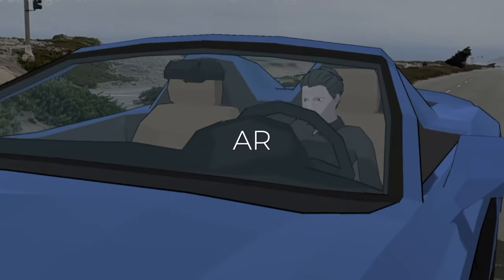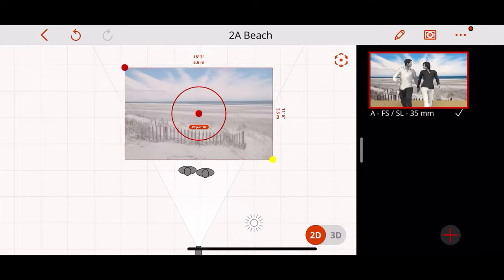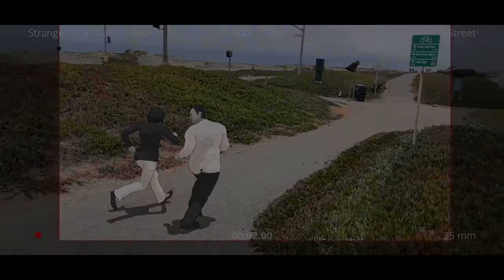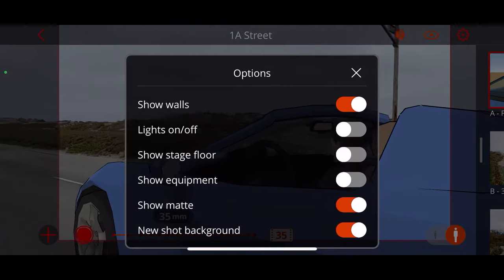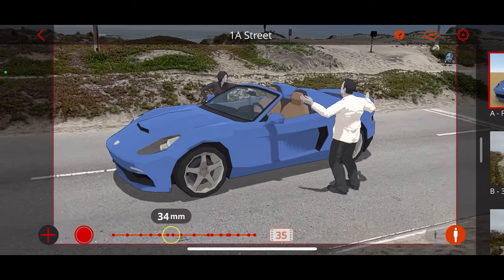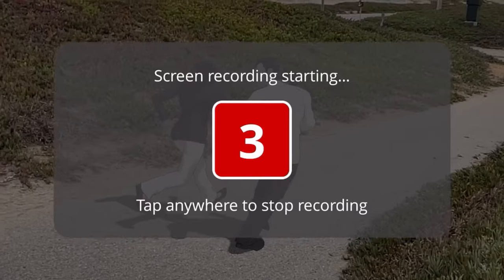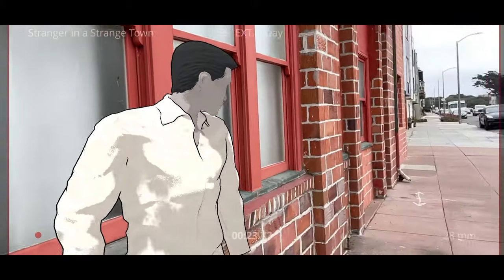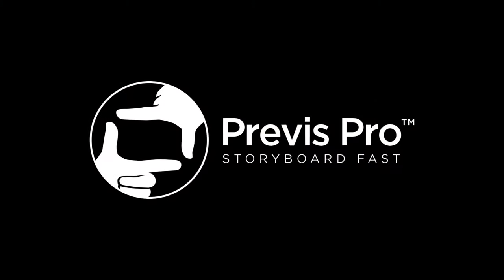AR (Augmented Reality) Update with Previs Pro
We've updated and improved the AR (Augmented Reality) feature with Previs Pro. Watch these highlights and then jump in and start storyboarding fast with Previs Pro.